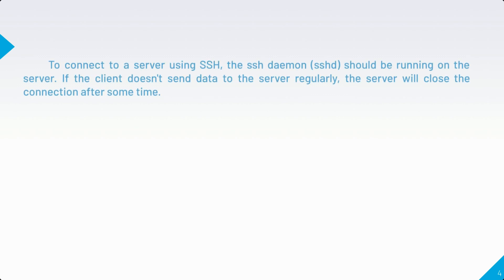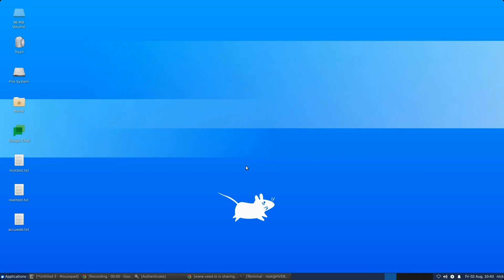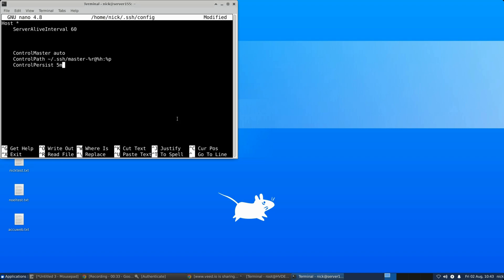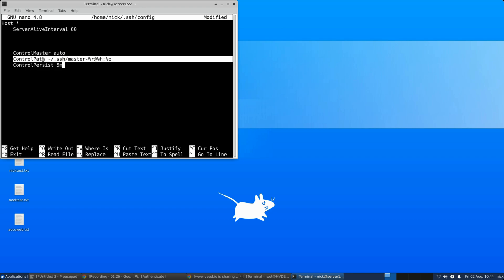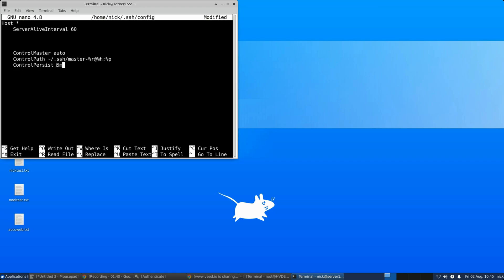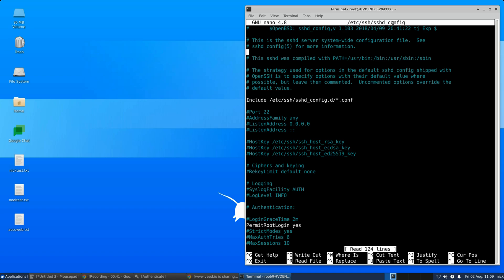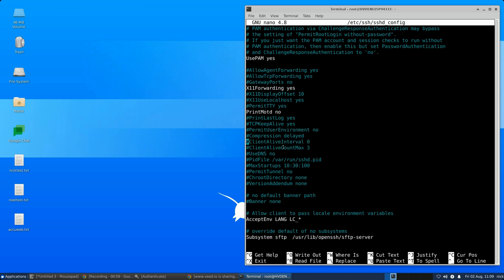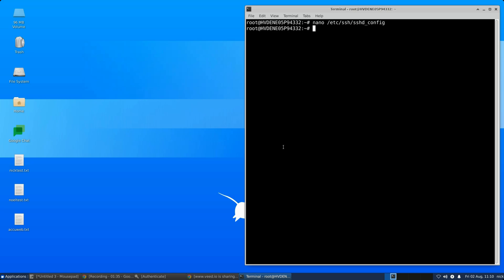Fix SSH Timeout Issues: Configure Keep-Alive Settings Easily | AccuWeb.cloud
Tired of your SSH sessions timing out? In this video, we'll show you step-by-step how to configure SSH keep-alive settings to maintain your connection and prevent timeouts.

Whether you're a system admin or a developer, this guide will help you maintain stable SSH sessions.